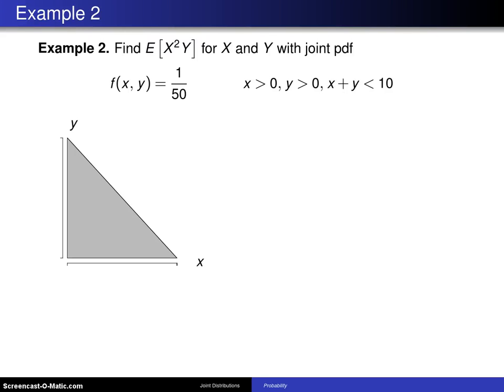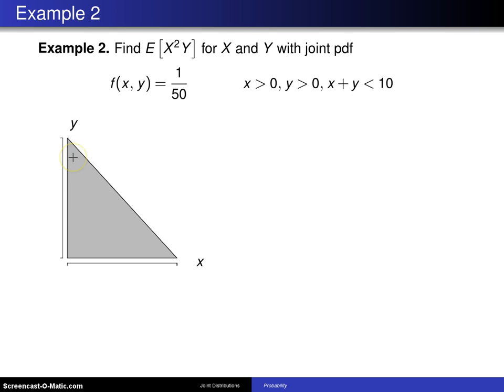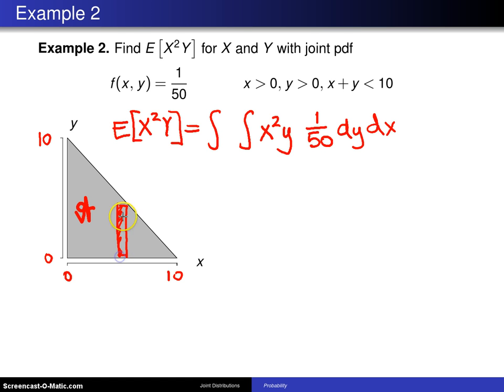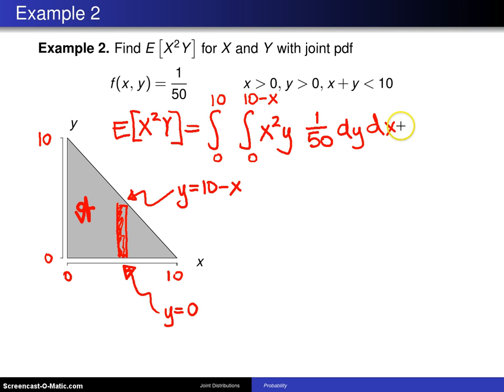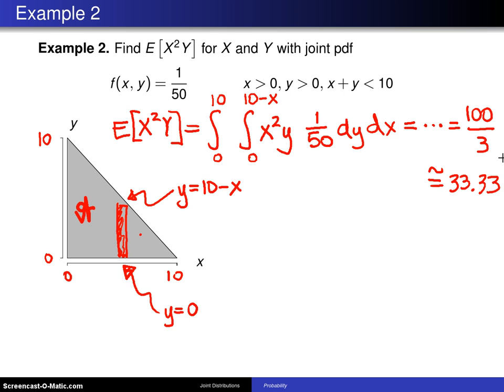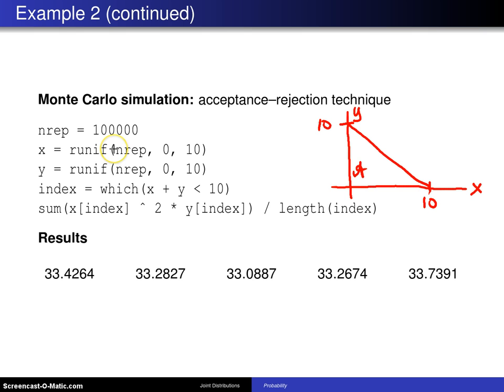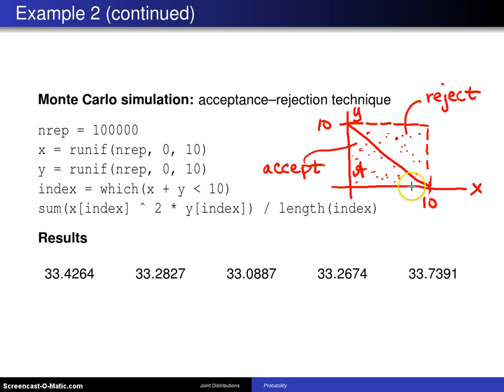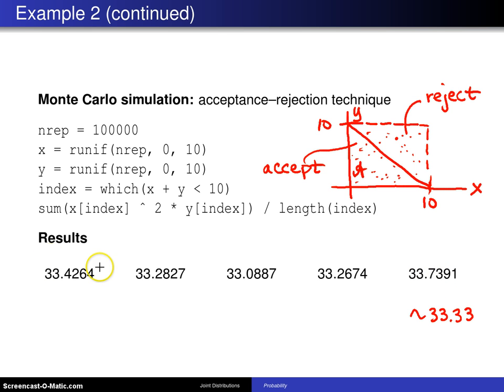Bivariate random variables expected value -- Example 2